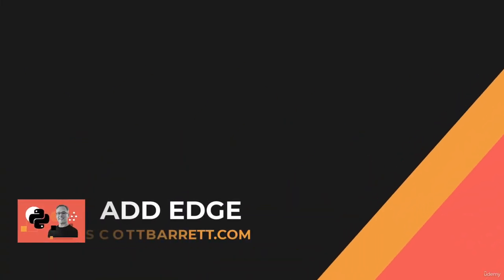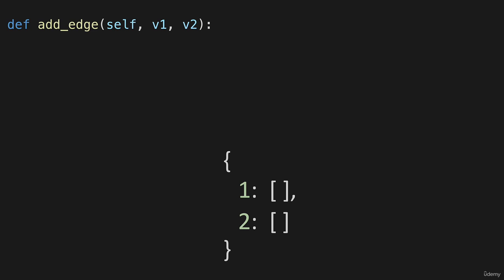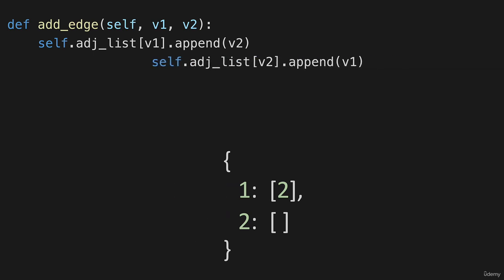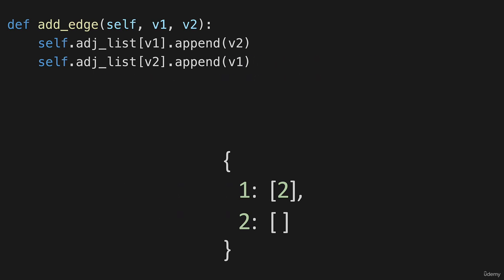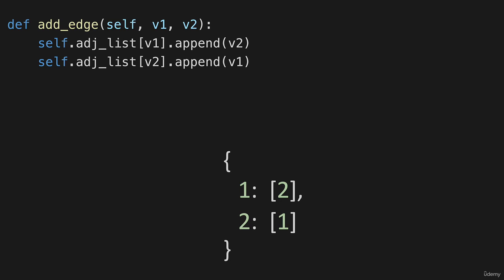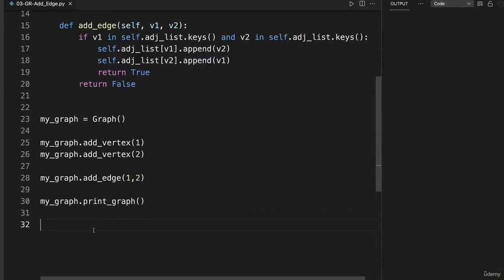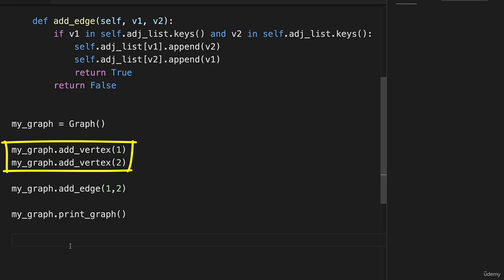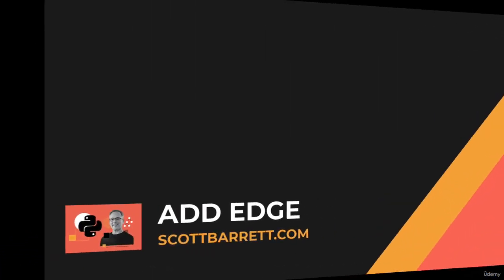069 Graph Add Edge